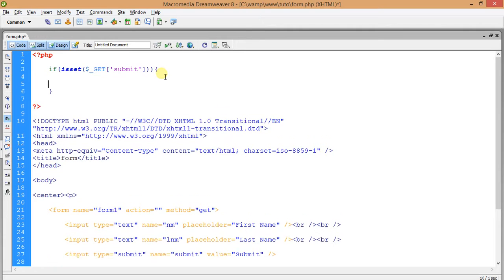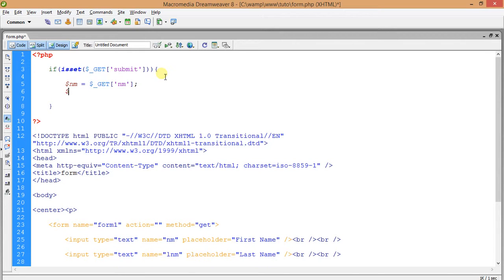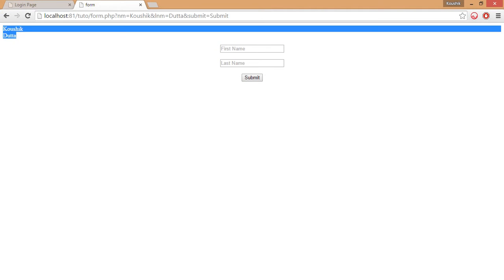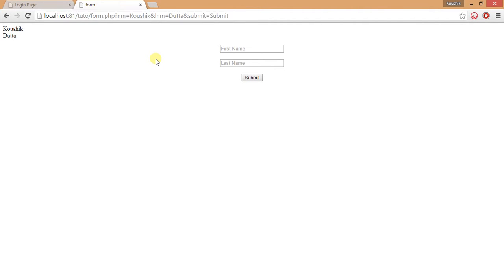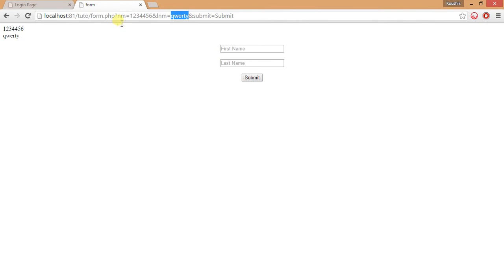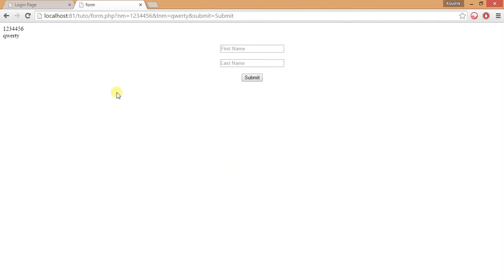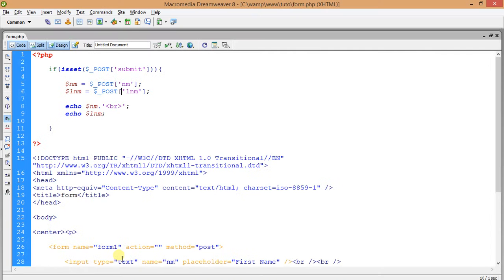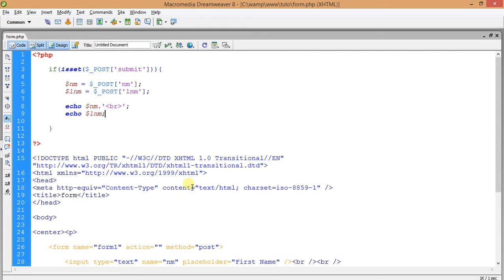PHP BEGINNER WITH KOUSHIK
FORM WITH PHP_PART 3